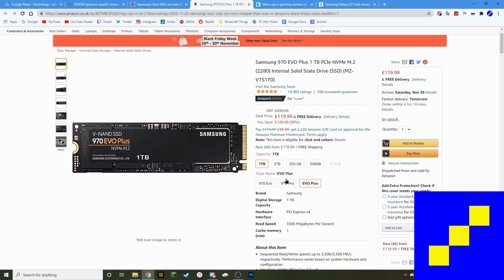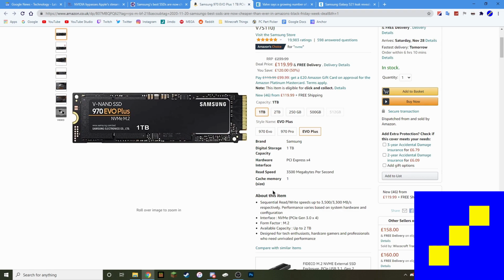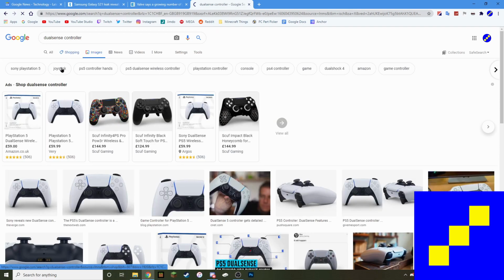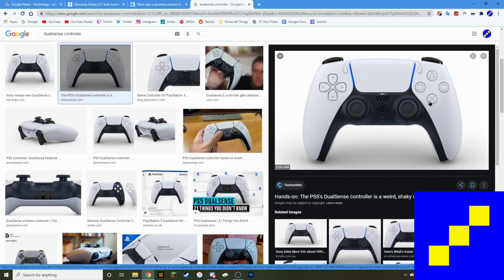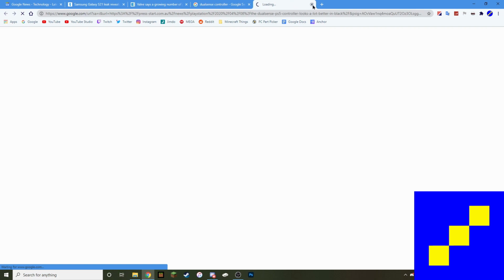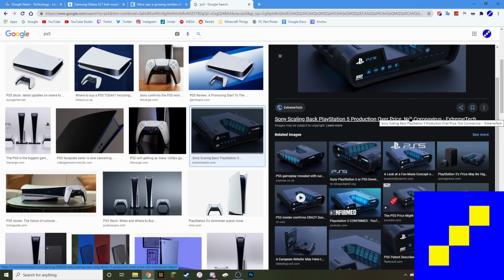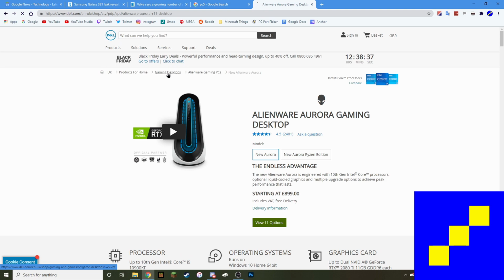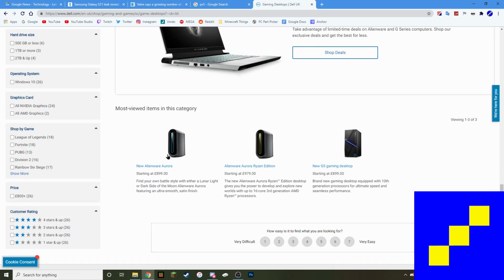GeForce Now is becoming a web app!? + Other tech news! | That Tech Enthusiast Podcast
🎤Hosts🎤

Join TheAlienDoctor's Discord server if you have any good ideas for the next episode

Hosted and produced by TheAlienDoctor.